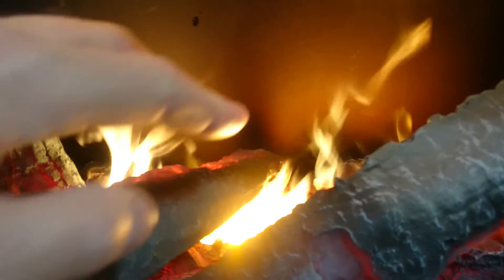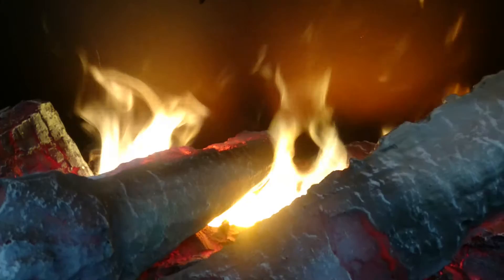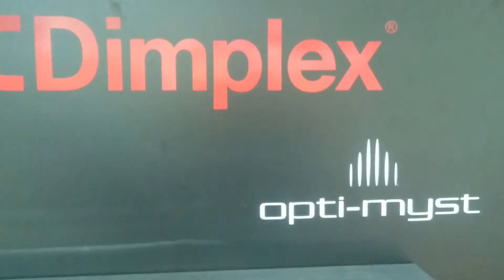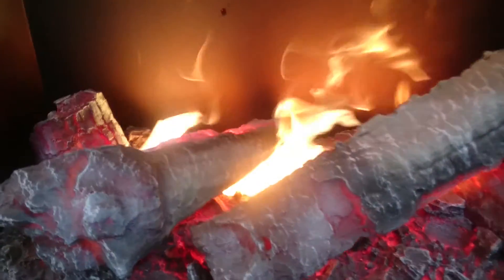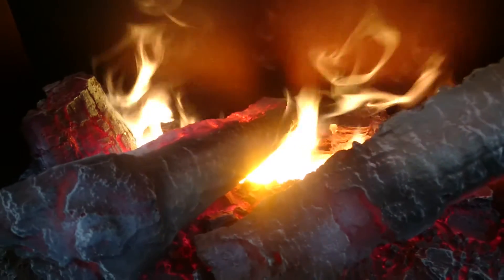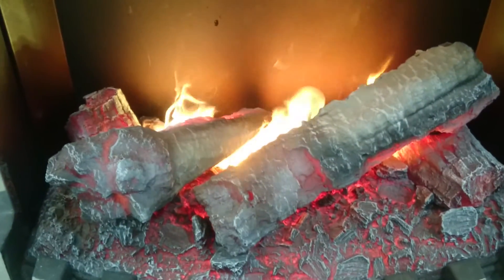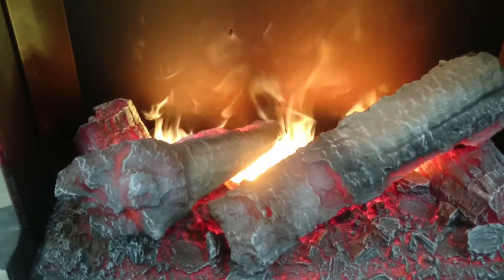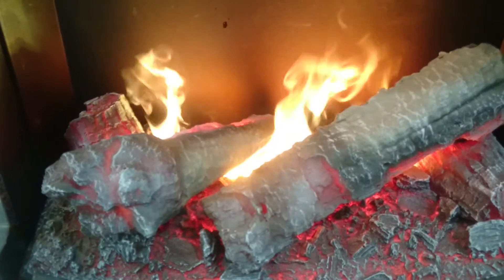Dimplex Opti-Mist - fake fire - for model railways?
They used this system to create safe fake fire in the Harry Potter films. When I saw it during the studio tour I immediately thought wouldn't it be great for a flaming building as the centre-piece to a model railway diorama?
Thing is, it costs a small fortune. But I am keeping my eyes out for something cheaper one day.
It works by using an evaporated mist (as far as I can tell) that is lit from underneath. Simple but very safe and realistic-looking.
Thought I'd share the idea.

Safety warning: people - do not put your hands into fires.